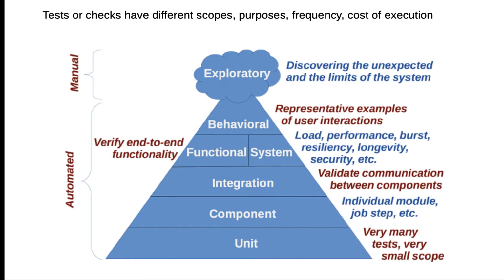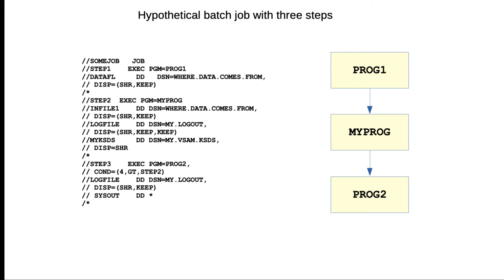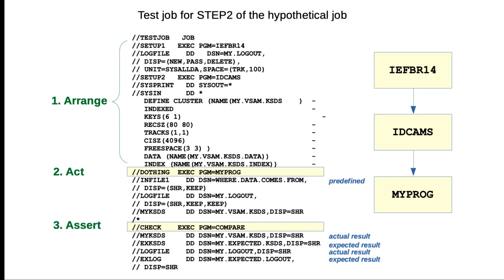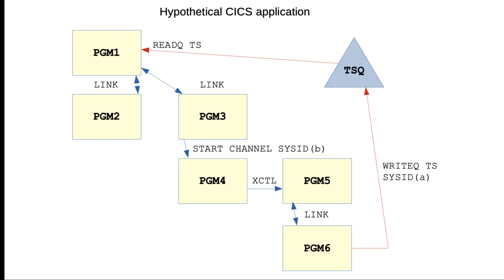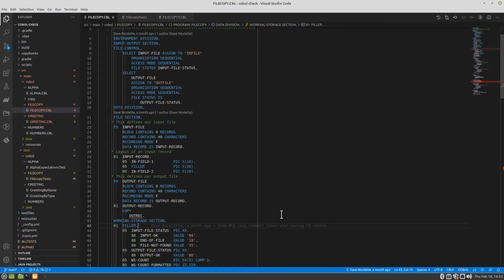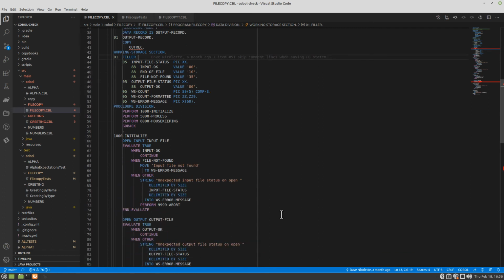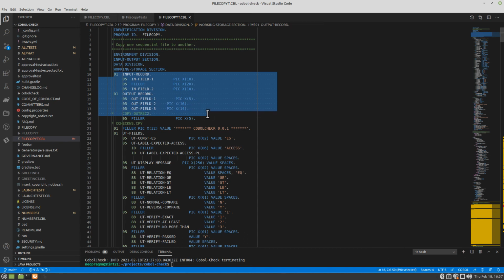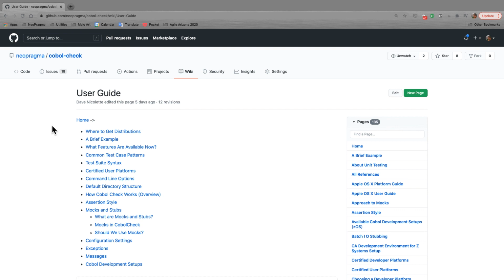Cobol Check Overview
An overview of the Cobol Check unit testing framework for Cobol.